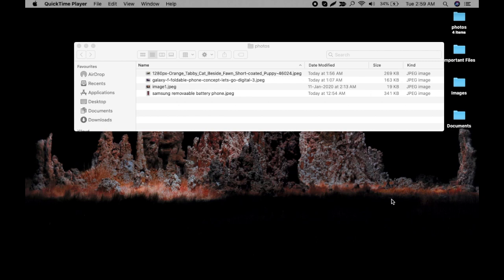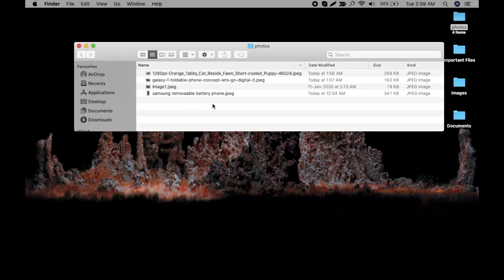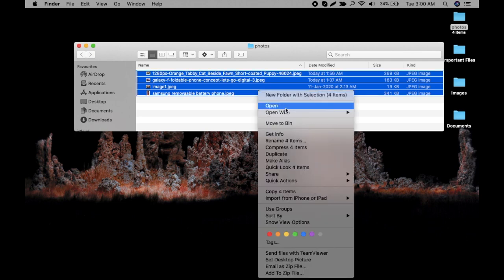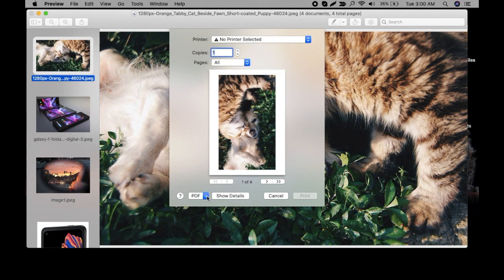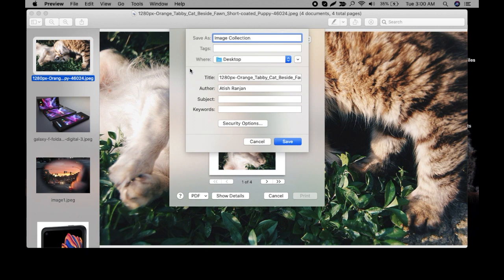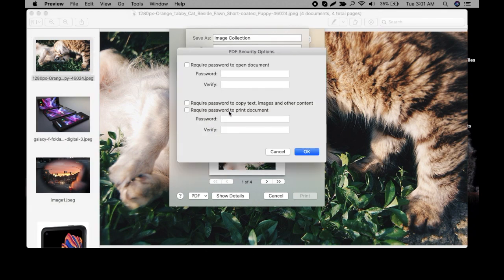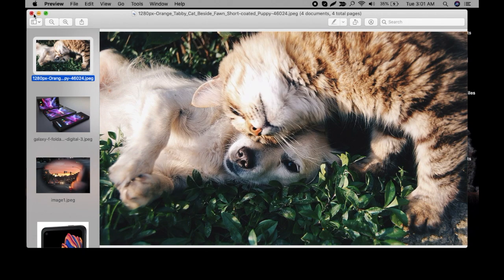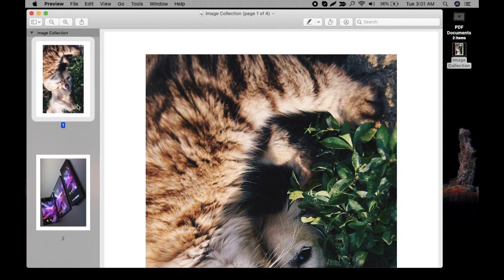How to Combine Multiple JPEG Images into One PDF On Mac?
This video explains how you can combine multiple JPEG images into one PDF file on a Mac computer.
Here is the detailed Blog Post on this subject in case you want to read